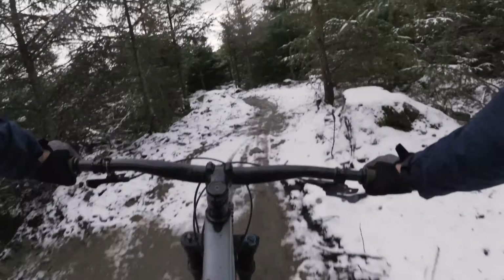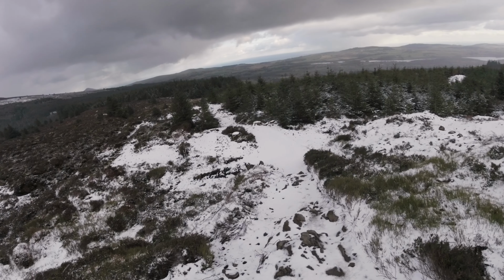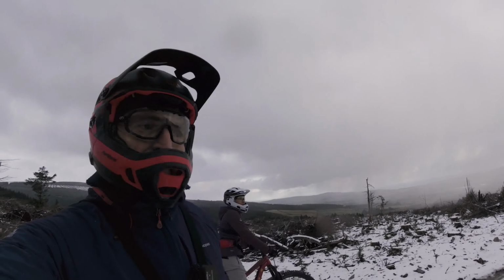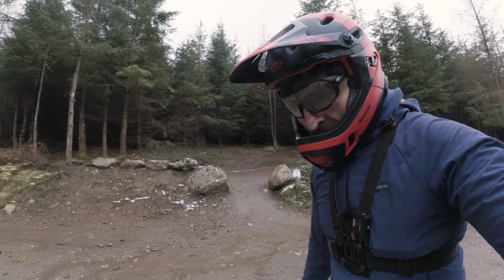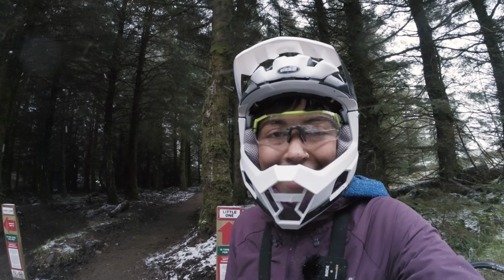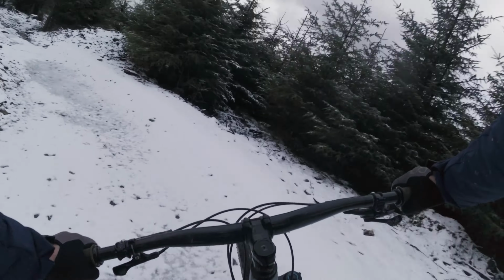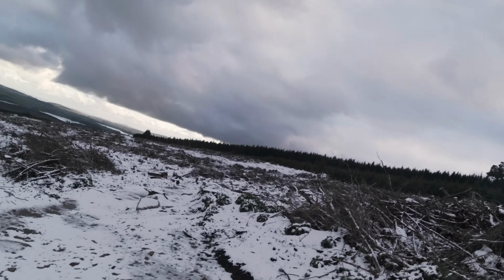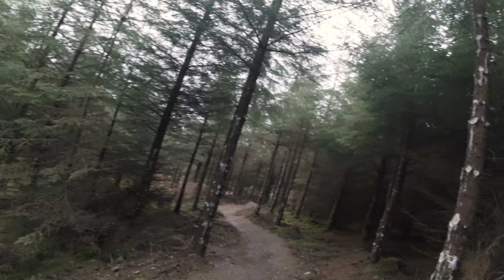Winter MTB at Ballinastoe, Wicklow (Ireland)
This was our first time riding at Ballinastoe in the Wicklow Mountains, near Dublin, Ireland. Considered a bit of a mecca for mountain biking in the region, it was a fun day out, but freeeeezing in the snow! (We need to sort out better winter gear, especially gloves!)

Trails in the video include: Fancy, Pig Dog, Peaty & Steps

Fuel your adventures with Radix Nutrition using the code: BREAKTHERESISTANCE15 or go